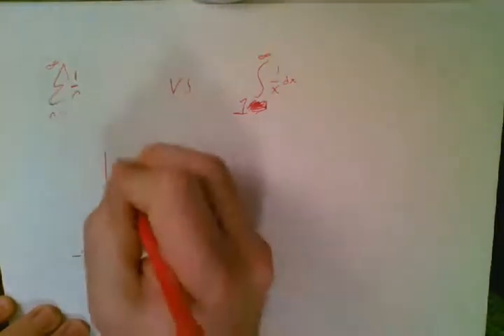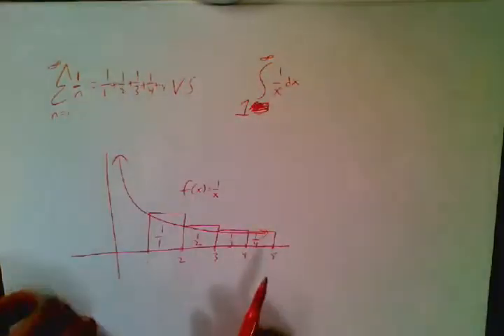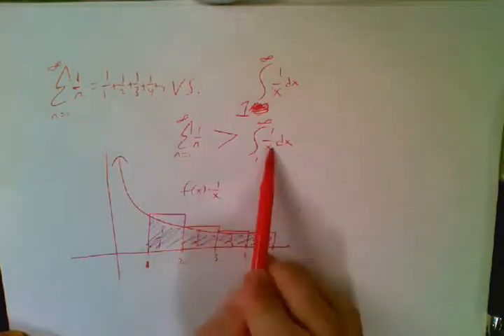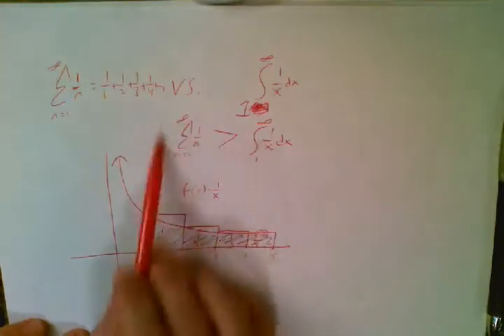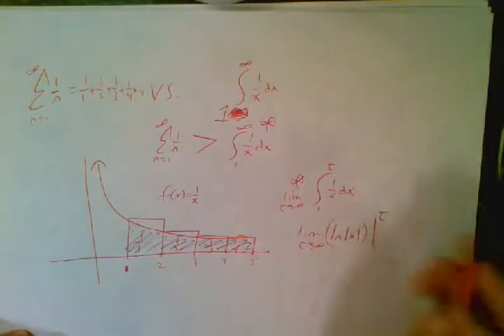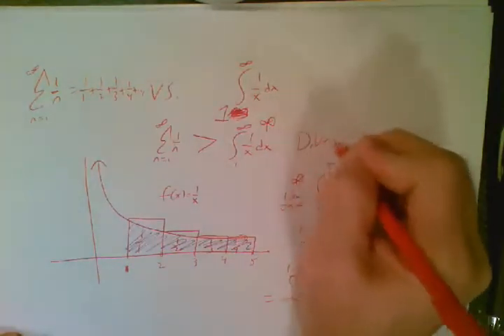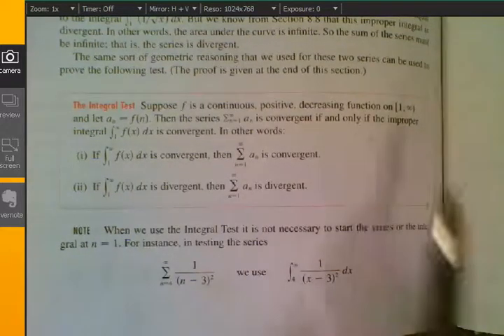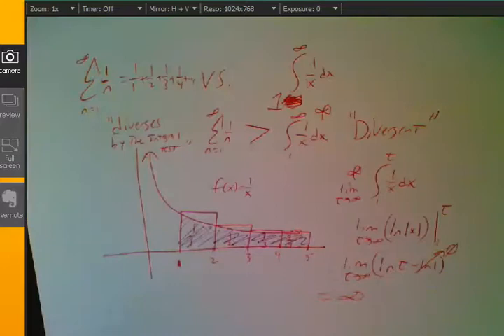Integral Test Explained (2 of 2)